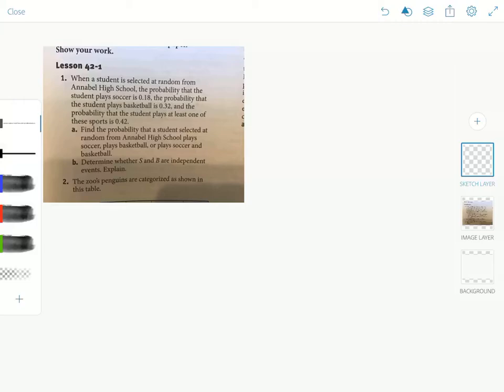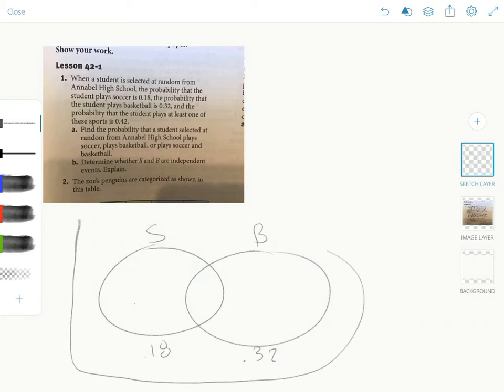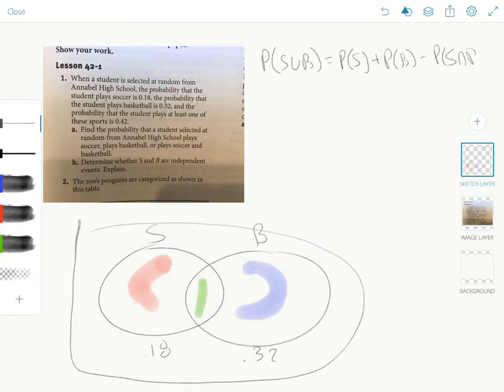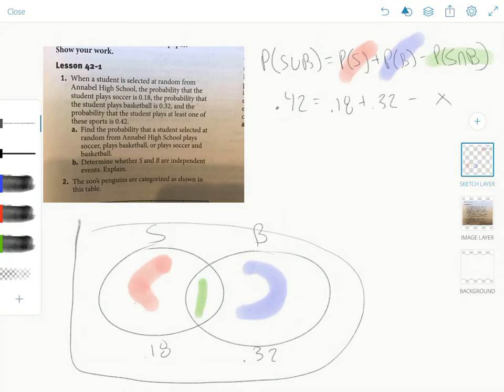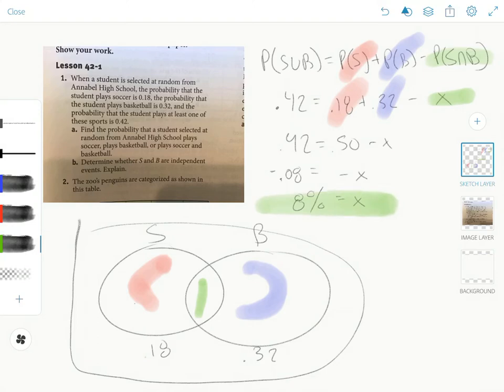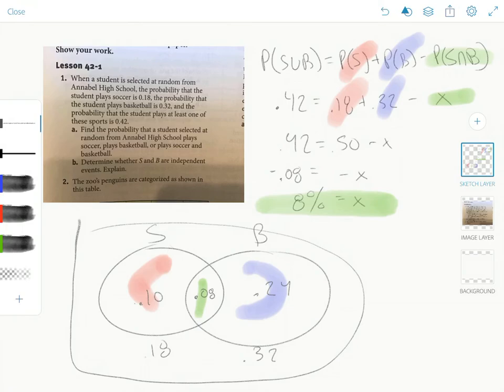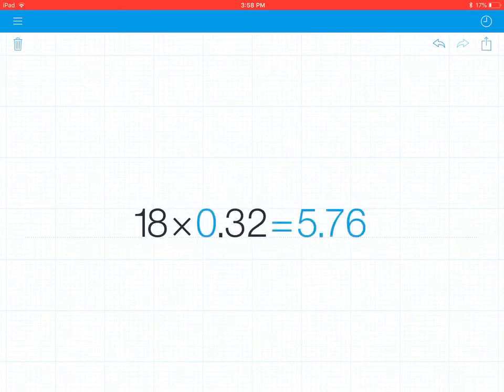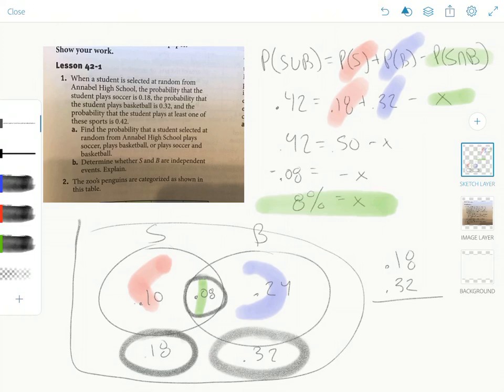Independent events sample problem